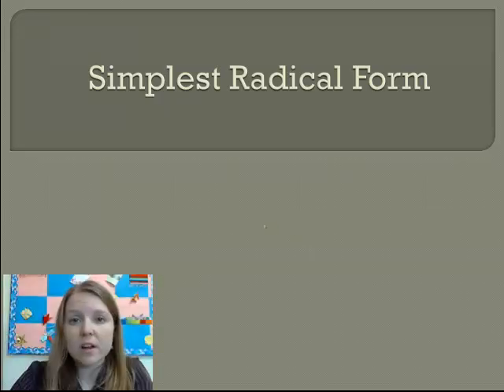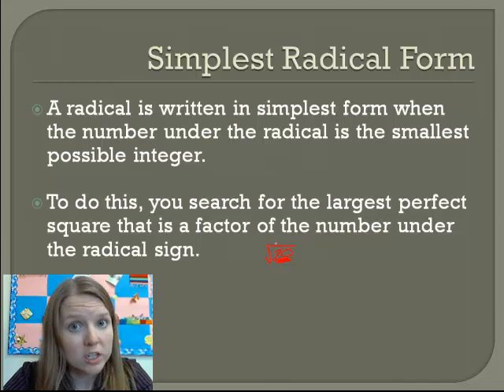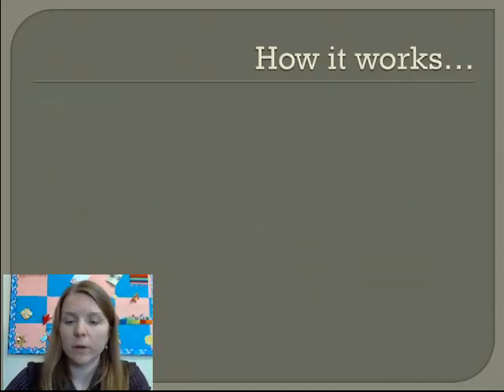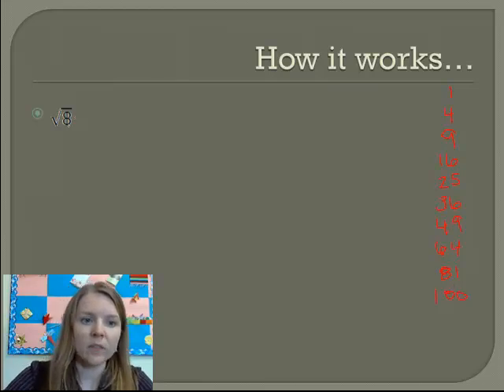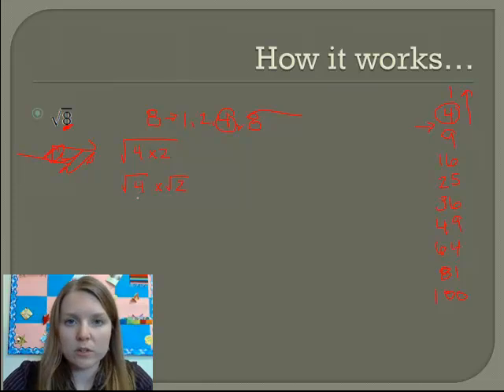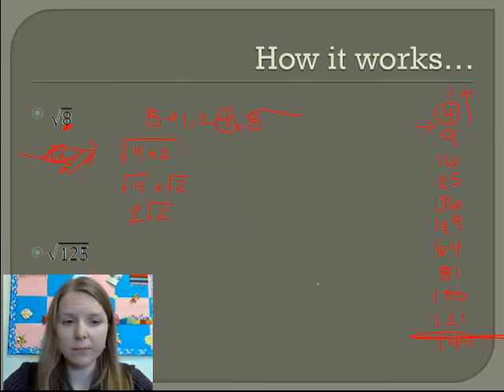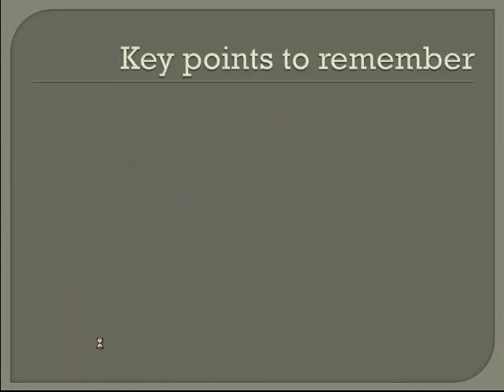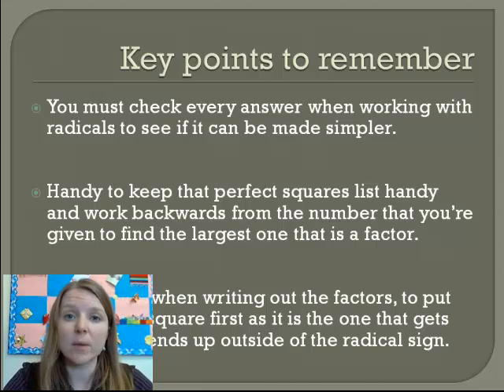Simplest Radical Form